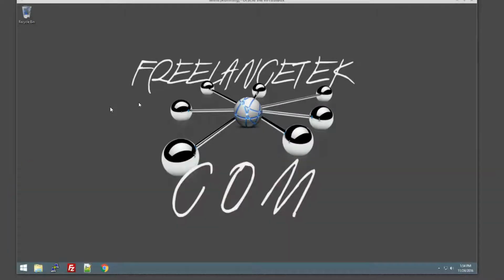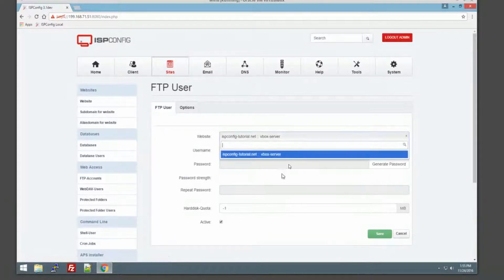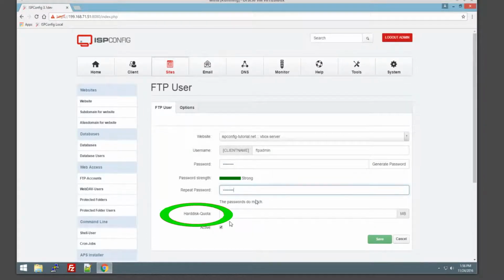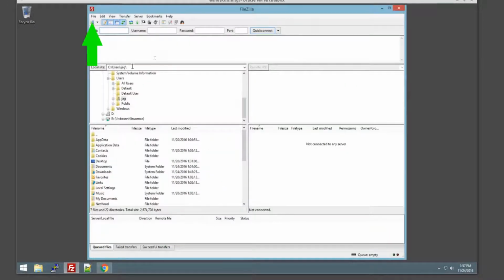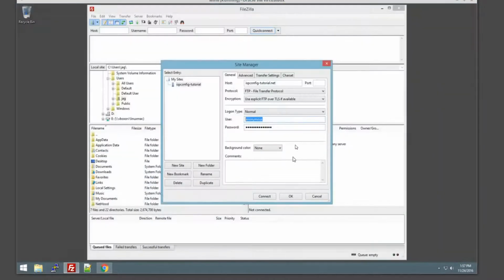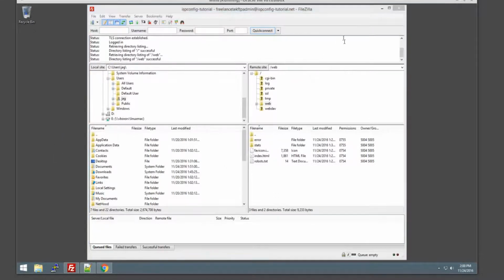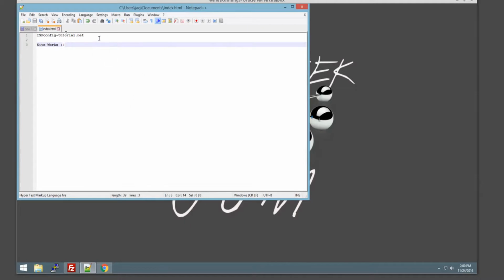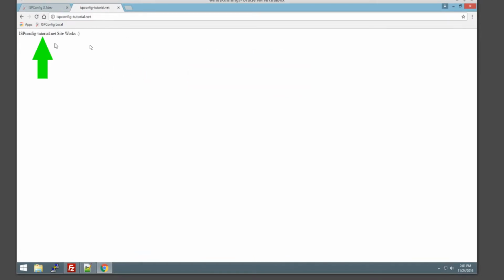ISPconfig Tutorial Part 4 - FTP Setup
On this tutorial I show how to use ISPconfig 3.x to create and manage FTP users and connections to hosted domains.